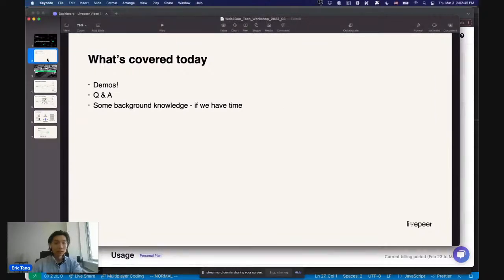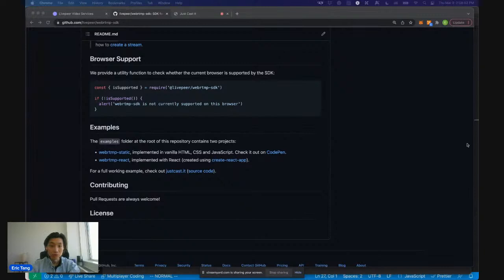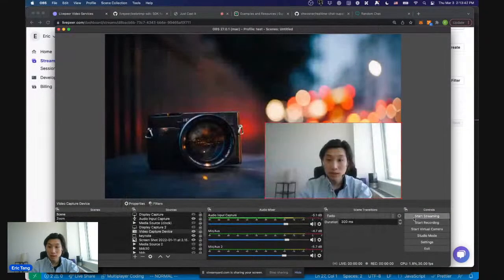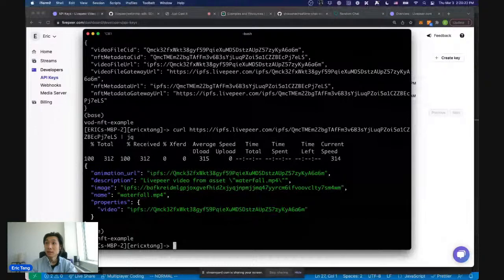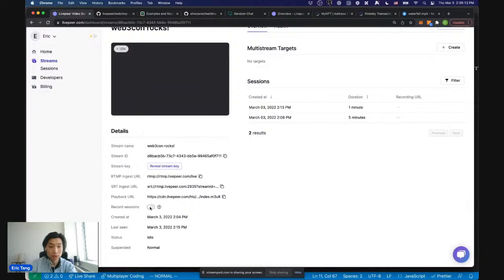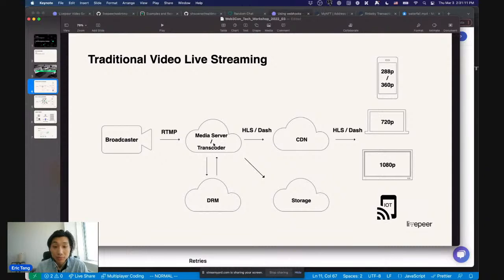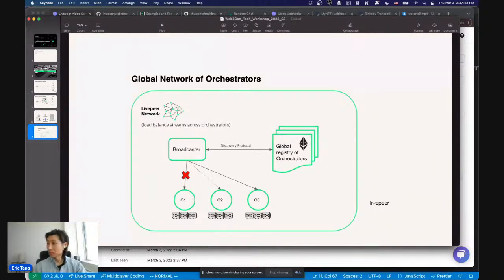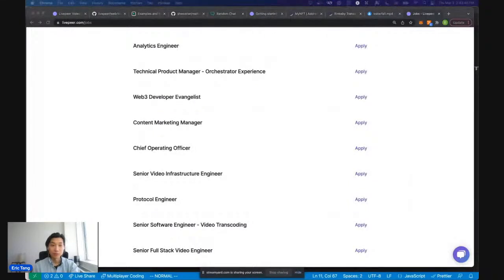Building Web3 Video Apps | Live Workshop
Web3 video applications have the potential to disrupt centralized video platforms like Youtube or Twitch. In this workshop, we take a look at some of the building blocks of web3 video applications, and some of the opportunities in web3 video.

Eric Tang is the CTO and Co-Founder of Livepeer, a decentralized video streaming network that empowers developers to create video applications. to learn more about Livepeer!